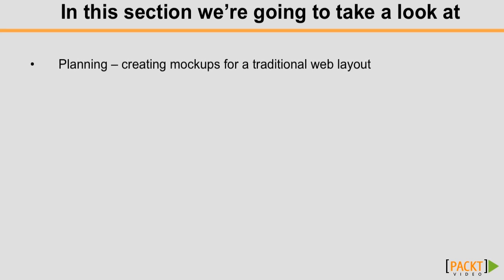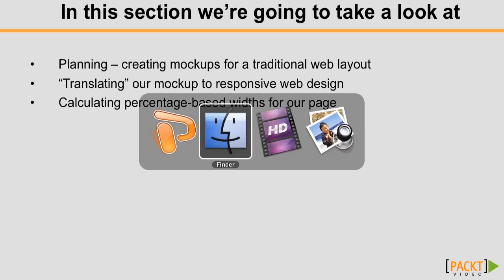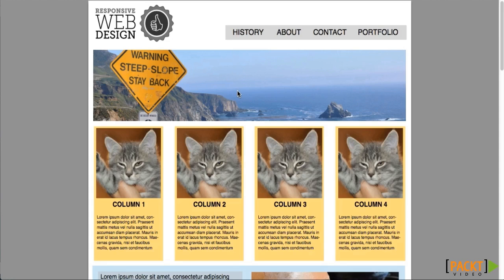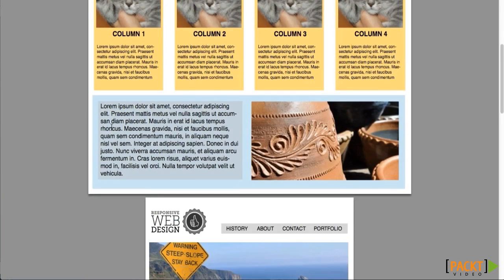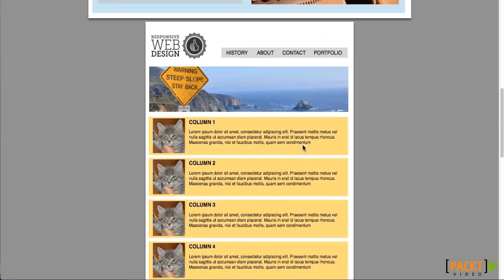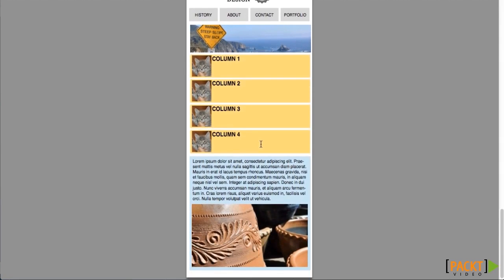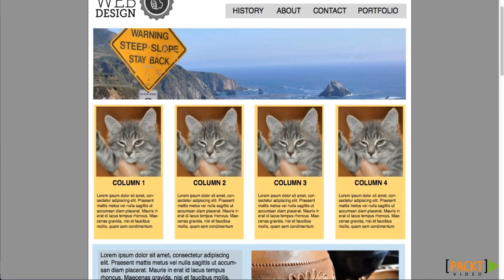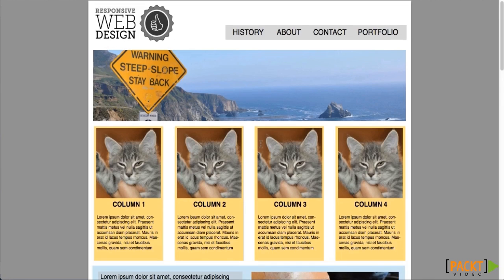Responsive Web Design Tutorial: Using RWD Demo Files | packtpub.com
Part of 'Responsive Web Design -- From Concept to Complete Site' video series. For the full Course visit:

Take an overview of the demo files and process.
o Plan and create mock-ups for a traditional layout
o Translate that layout to fluid width and media queries